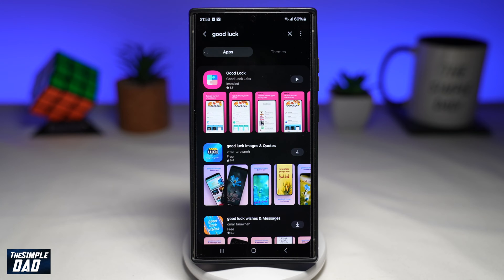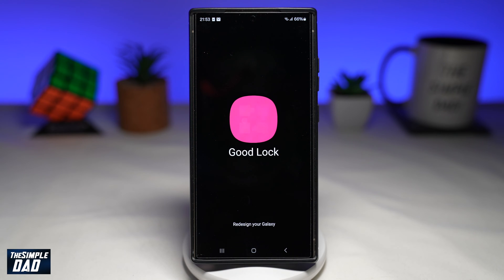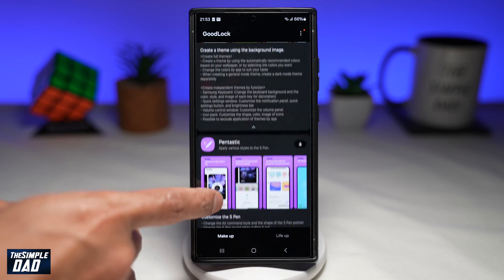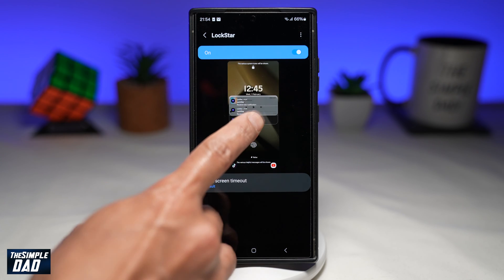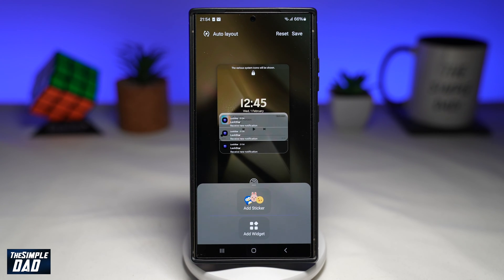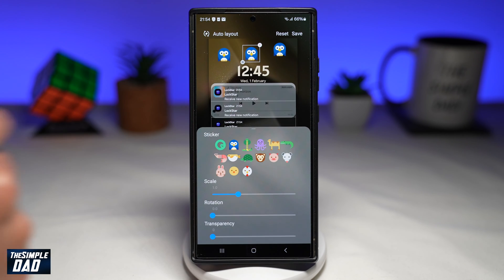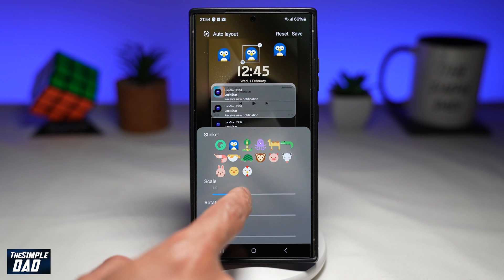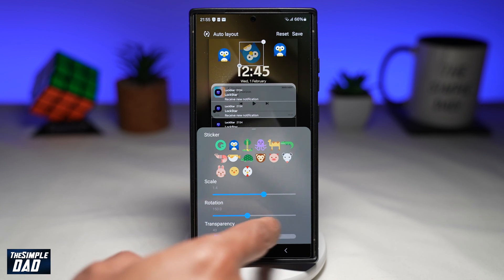How to Add Stickers to Samsung Galaxy Lock Screen | Good Lock App | LockStar App 2024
00:00 Intro
00:10 Like or no Like
00:20 How to Add Stickers to Samsung Galaxy Lock Screen